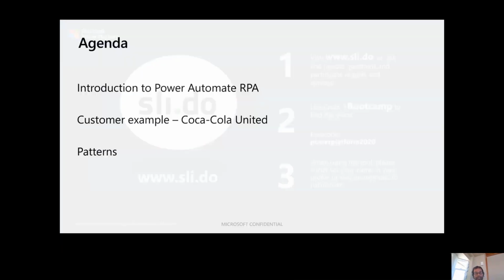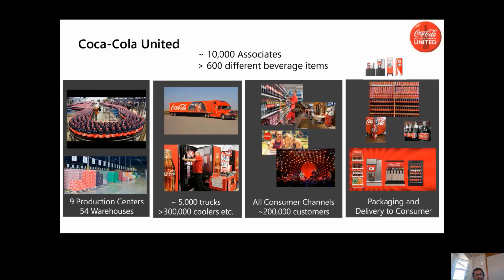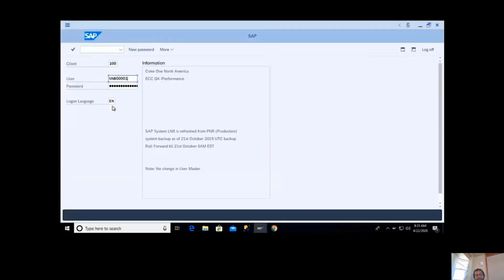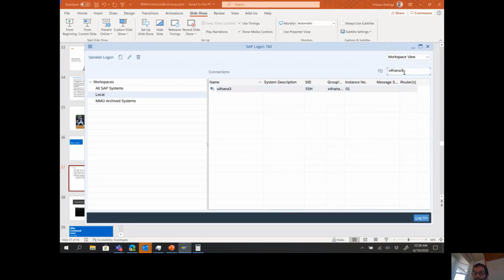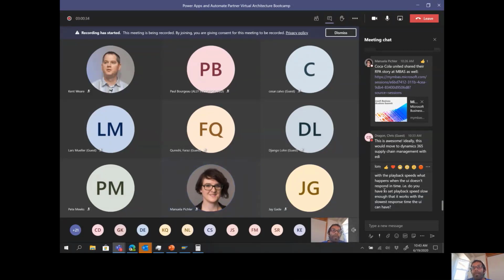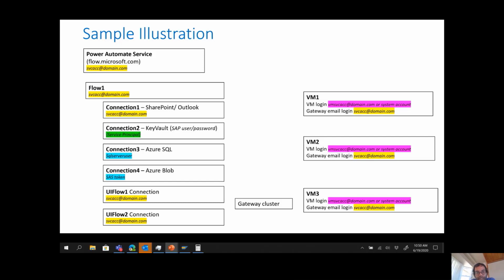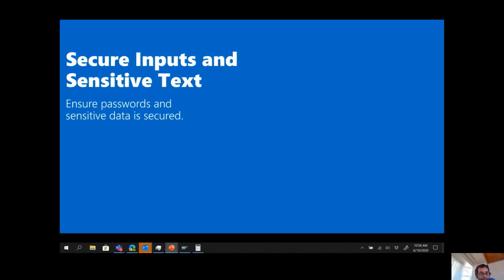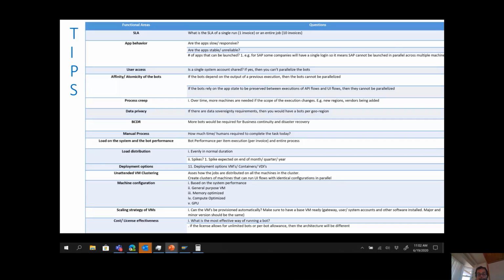Power Platform RPA - UI Flows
In this session, get deeper look at UI flows and get some tips and tricks to make the most of them.